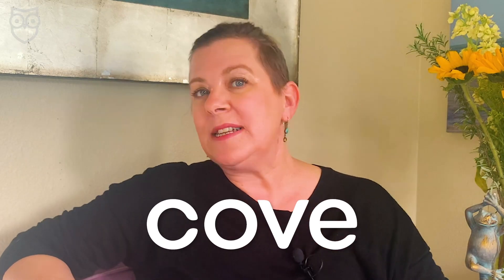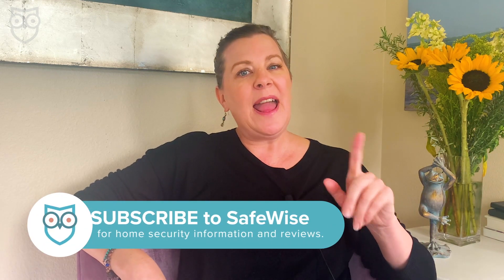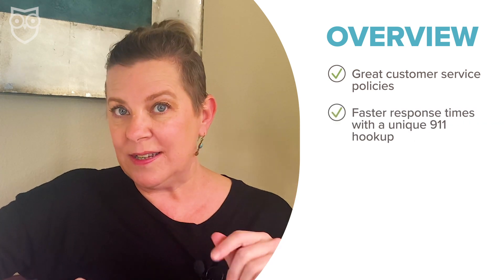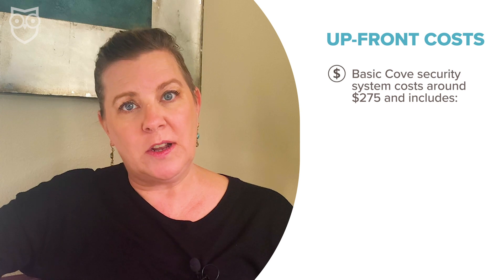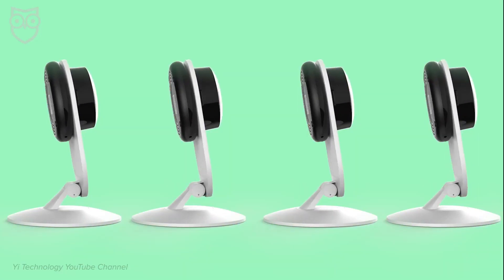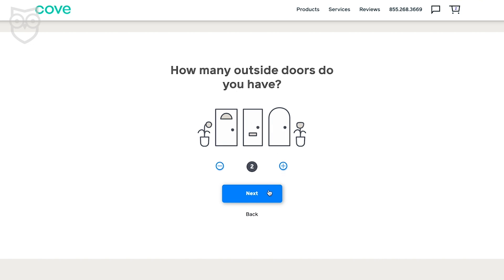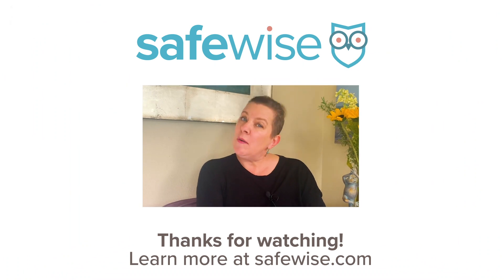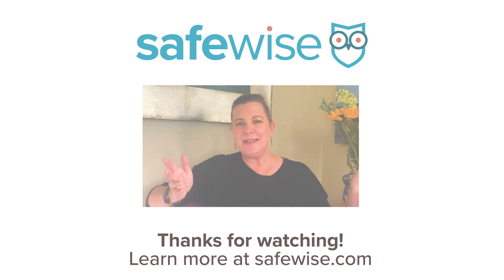Cove Home Security Review | Can Cove Compete with SimpliSafe?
Cove Security is one of the newest players in the DIY home security game. In this video, we’ll tell you everything you need to know about Cove home security and how it performs in our four main categories.

00:00 Intro
1:19 Up-Front costs 1:19
3:52  Equipment + Features
7:41 Contracts
9:16 Monthly monitoring fees